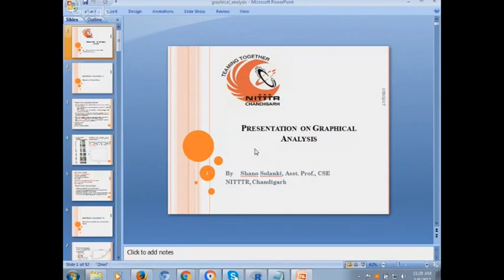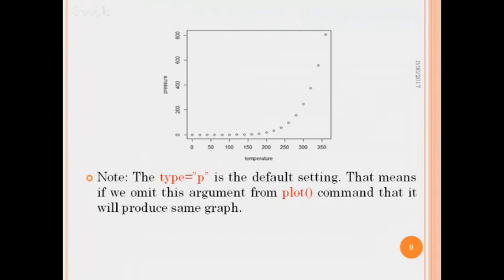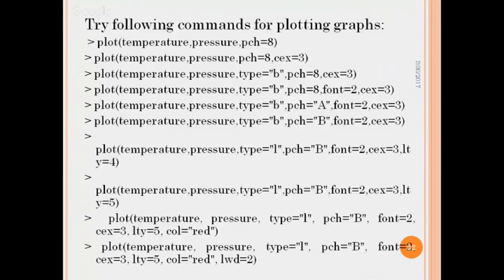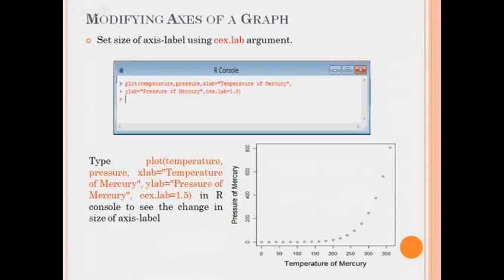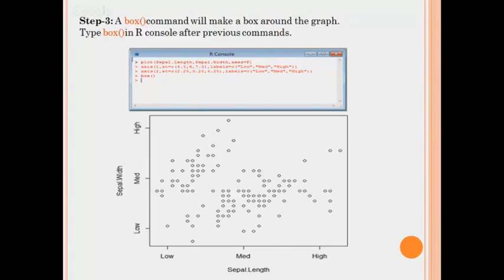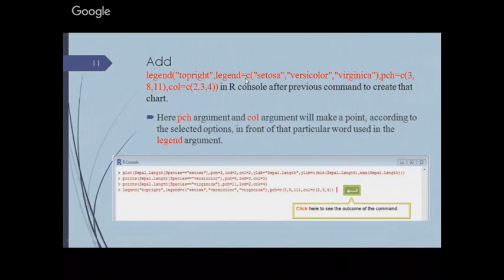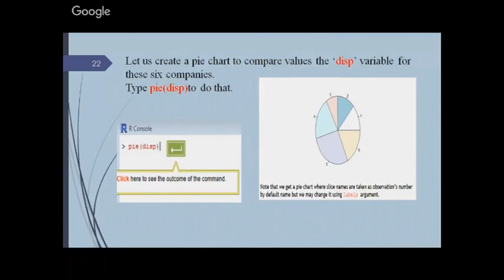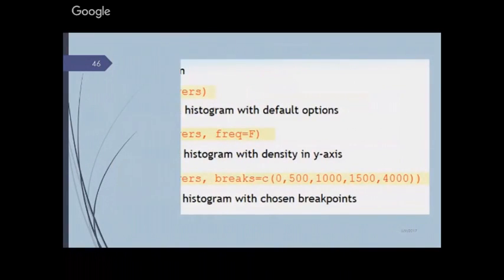Graphic Analysis Using R Programming by Er Shanu Solanki